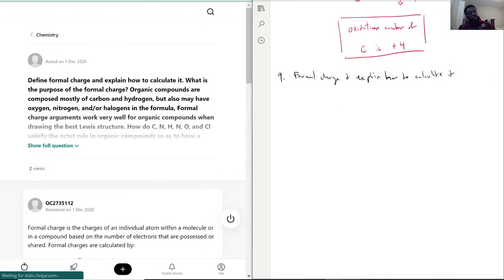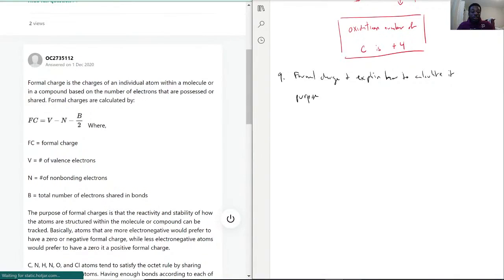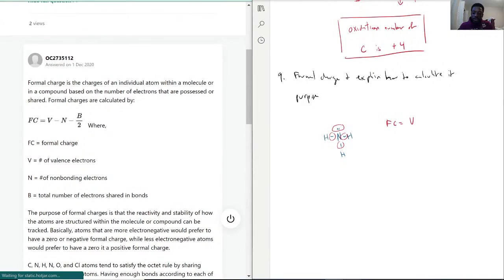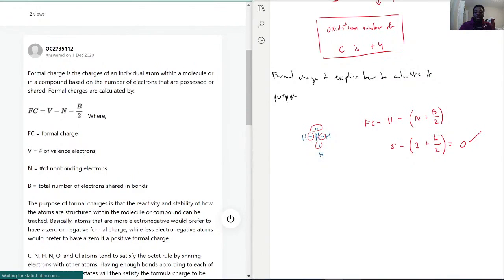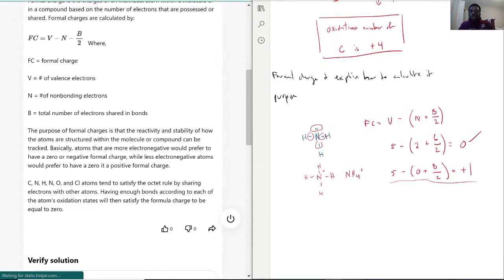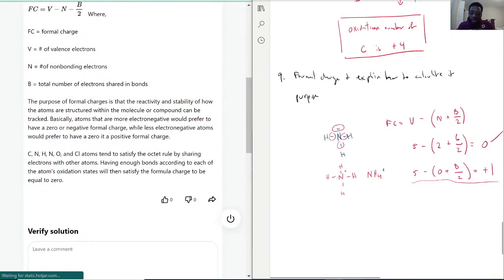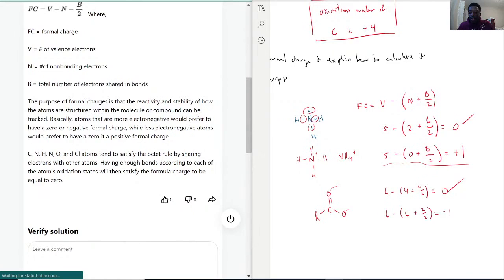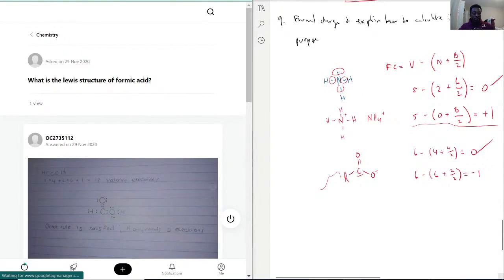Define formal charge and explain how to calculate it What is the purpose of the formal charge? Orga